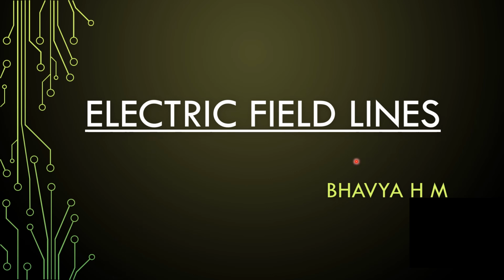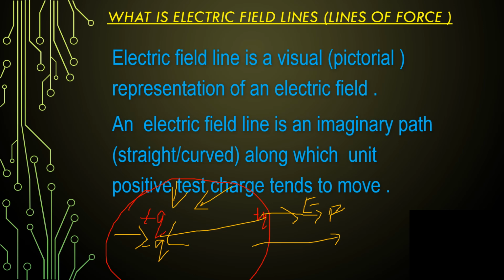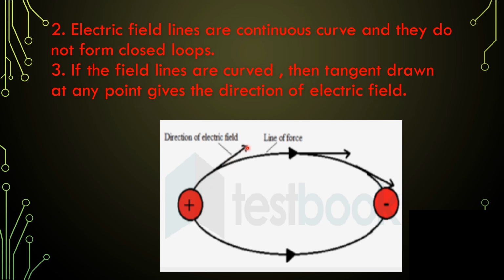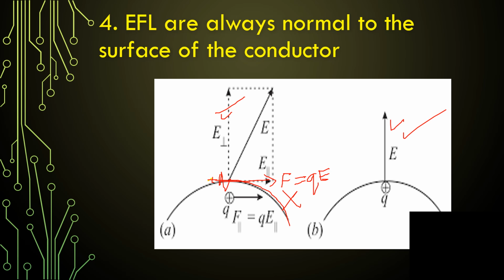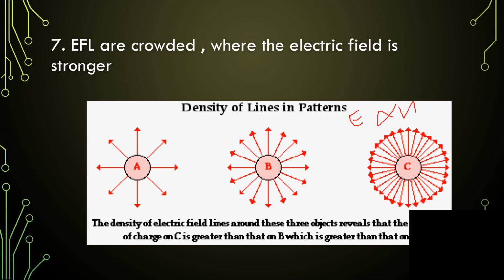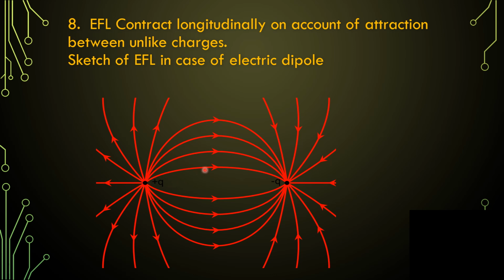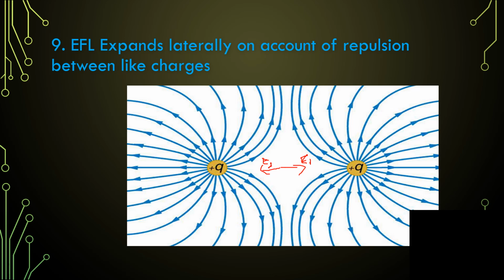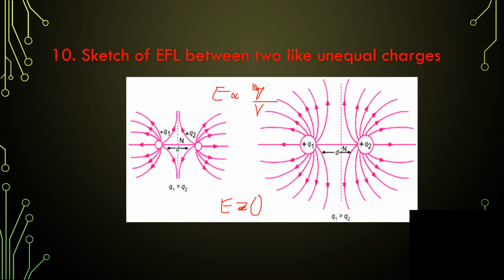16. Class -12 physics chapter -1 Electric field lines and its properties.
hello viewers, this is video on electric field lines please watch it tell the end to get an idea of its properties.